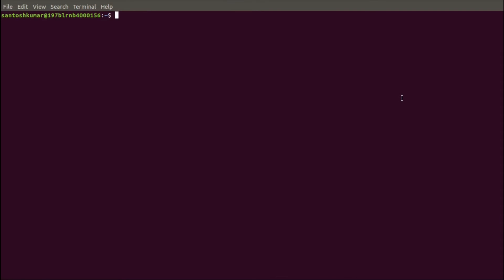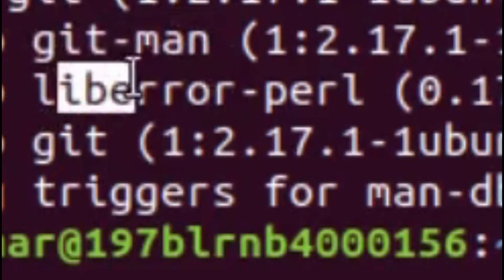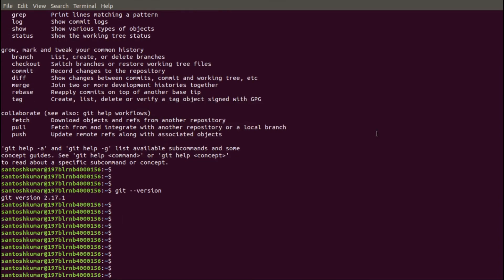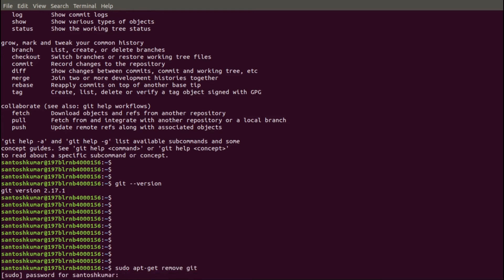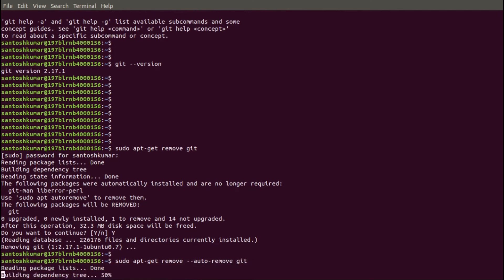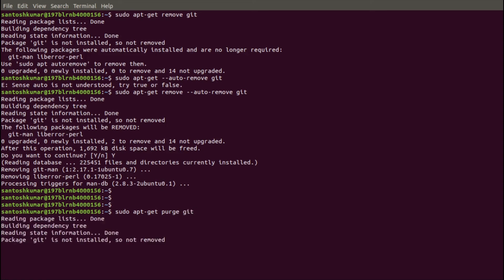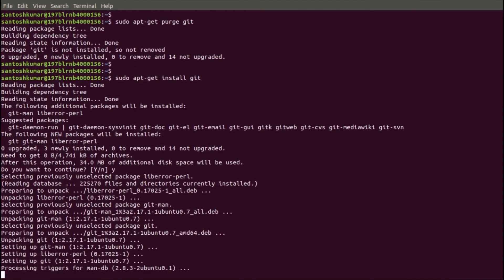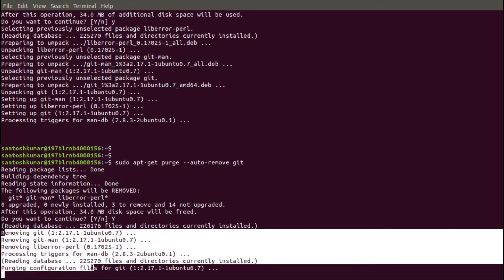Learn how to install and uninstall GIT in Ubuntu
This is the beginning of git tutorial. In this series of video we will discuss about all its commands.

Learn how to install and uninstall GIT in Ubuntu with this step-by-step tutorial. Whether you're a beginner or an experienced Ubuntu user, understanding the process of setting up and removing GIT is essential for efficient version control in your projects.

Related searches -
Git tutorial Ubuntu
How to install Git on Ubuntu
How to uninstall Git on Ubuntu
Git installation guide Ubuntu
Ubuntu Git setup
Git uninstall tutorial Ubuntu
Install Git Ubuntu 20.04
Install Git Ubuntu 18.04
Remove Git Ubuntu 22.04
Remove Git Ubuntu 18.04
Install Git Ubuntu command line
Uninstall Git completely Ubuntu
Git installation steps Ubuntu
Install Git terminal Ubuntu
Git installation and removal Ubuntu
Git setup and removal Ubuntu
Ubuntu Git commands
Install Git Ubuntu step by step
How to install git in Ubuntu
Install git on Ubuntu
Uninstall git in Ubuntu